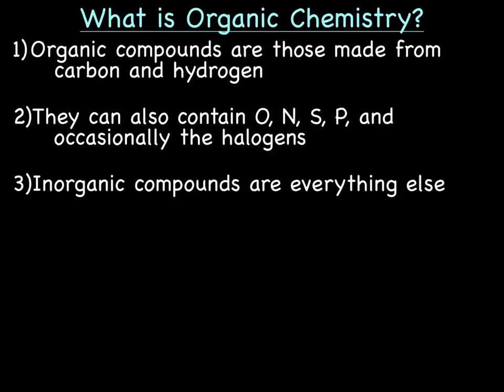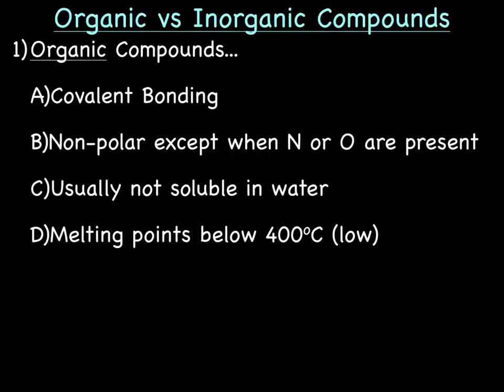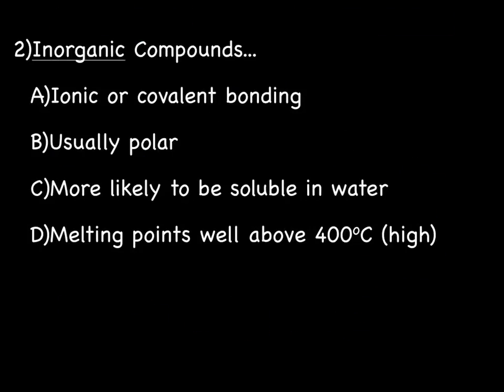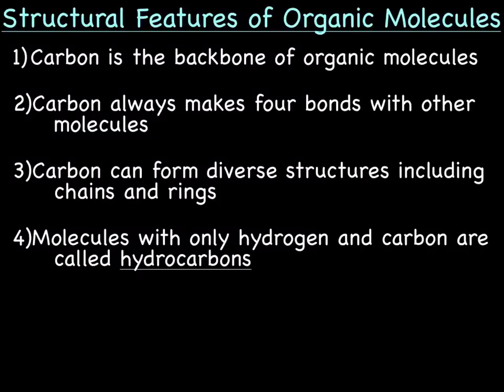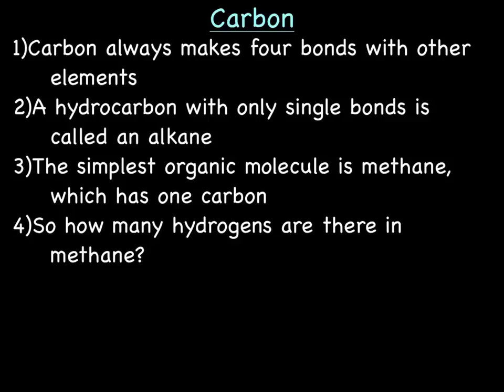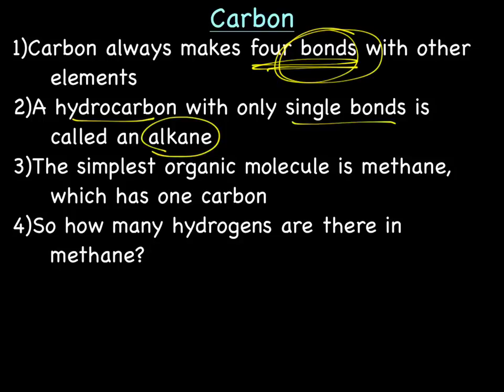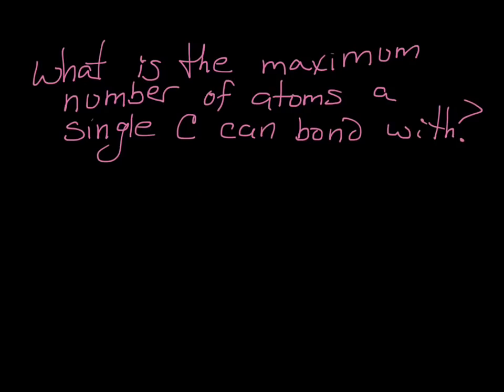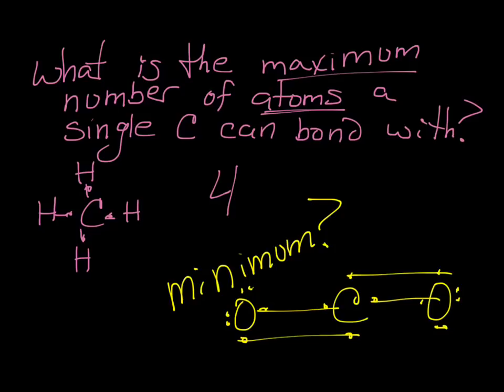Carbon & Organic Chemistry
This lecture is a basic introduction to organic chemistry.